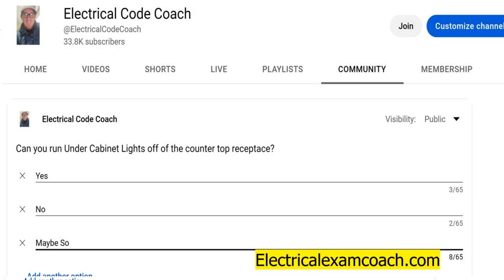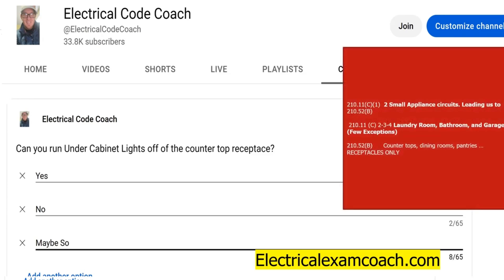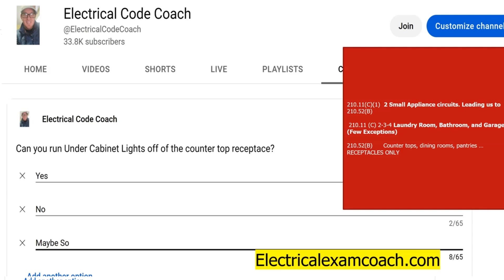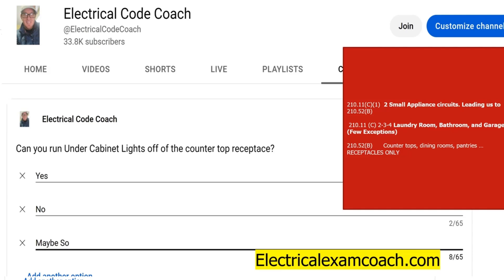#99 Electrical Question of the Day